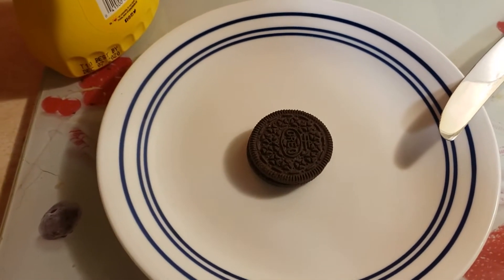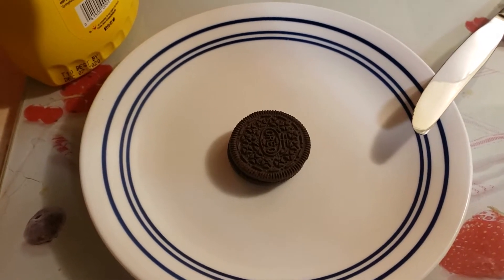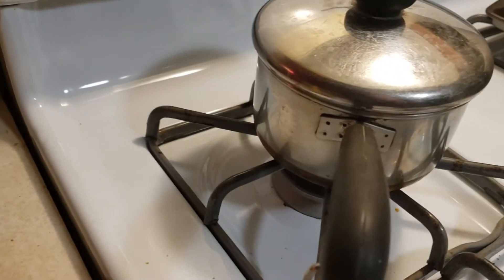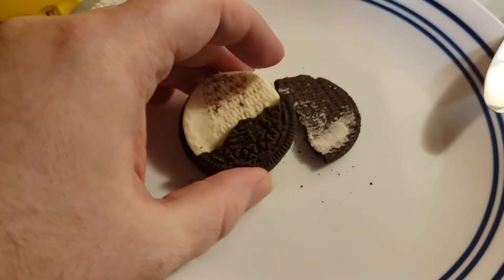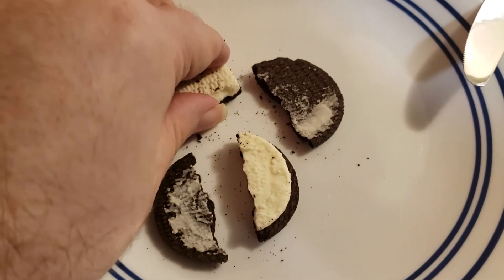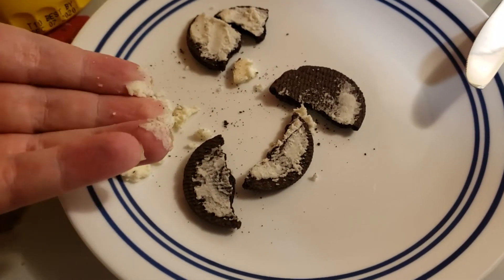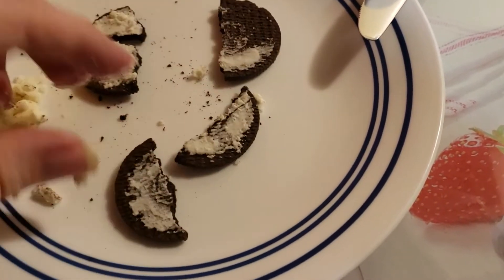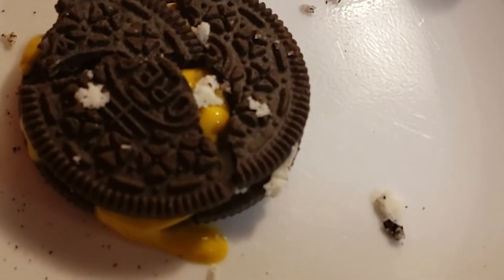Trying a traditional Irish Oreo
Oreo